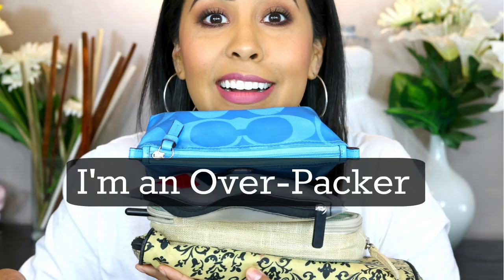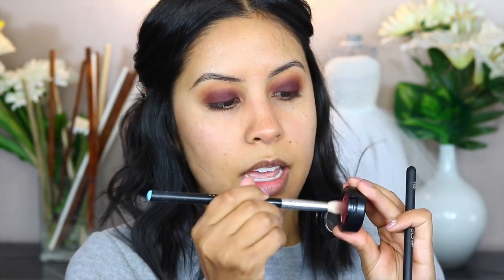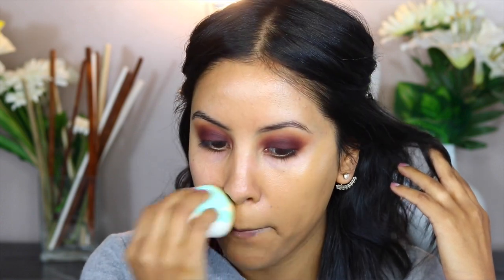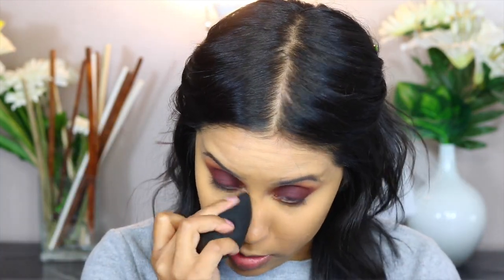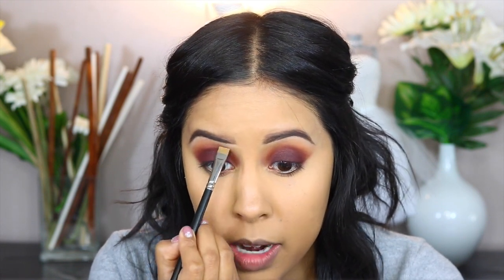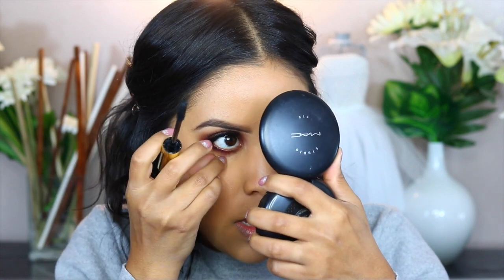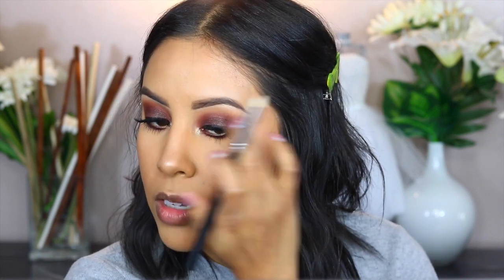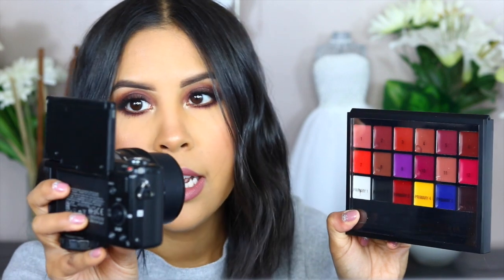TESTING OUT NEW PRODUCTS TO ME | TUTORIAL | Susie Makeup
WOO WOO!!! I am back filming in my beauty room and I could not be more excited about it! I did some light makeup shopping in the last couple of months so rather than filming a haul, I wanted to show you how the makeup looks on. I am ready to film more makeup tutorials for you guys, so let me know if you want to see something specific from me.

FOR ALL PRODUCTS MENTIONED, SCROLL DOWN.

SusieMoralesMUA

PRODUCTS USED IN ORDER OF APPEARANCE:
Mac 24 Hour Base Primer
Mac Studio Fix Powder in NC42
Mac Shadester Shaping powder
Mac eyeshadow in I'm Into It (new to me)
First Aid Beauty Coconut Skin Smoothie Priming Moisturizer (new to me)
Milani COnceal + Perfect in 06
Loreal Pro Glow in 209
Marshall's Beauty Sponge (new to me)
Sephora concealor in Butterscotch (new to me)
Mac Highlight Pen in Bright Forecast
Ben Nye banana Powder
Morphe Brush (new to me)
Loreal Bronze Glow in Medium
NYX  Roll-On Shimmer in Almond (new to me)
Ardell Faux Mink lashes in #812 (new to me--I found more at Target!)
Revlon Colorstay Pen liner
Mac Smolder eyeliner
Motives Lash Fiber mascara
ELF Illuminating Powder palette
KIKO eyeshadow in 208
Maybelline Master Fix Spray
Anastasia Lip Palette (new to me- I used #2, #8 & Primary #1)